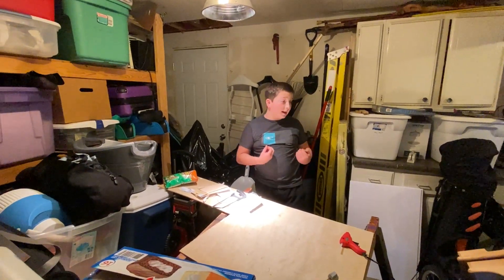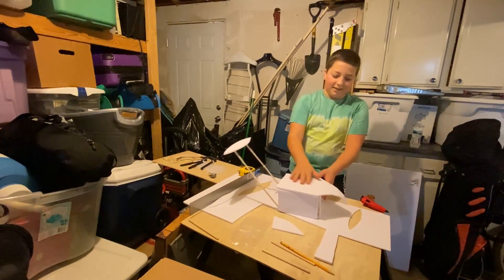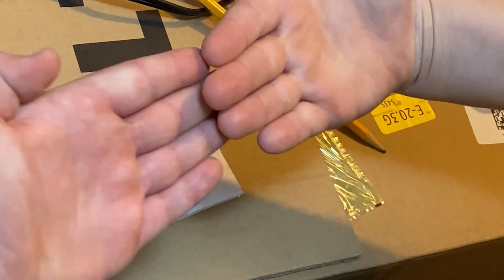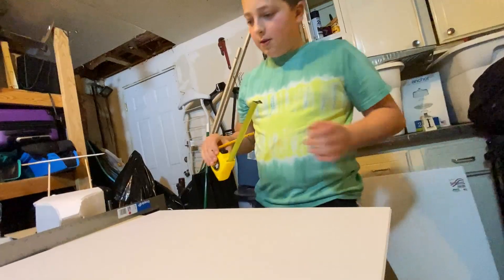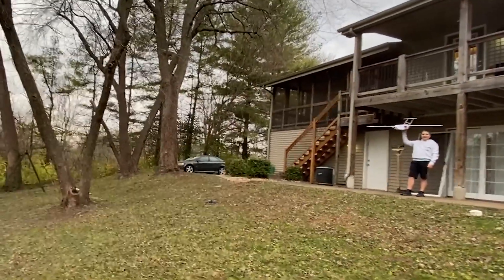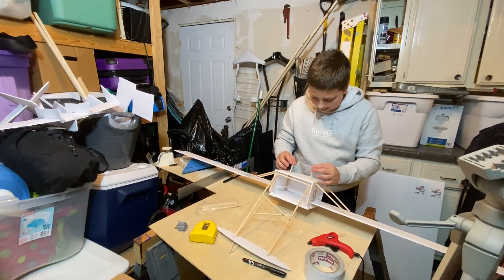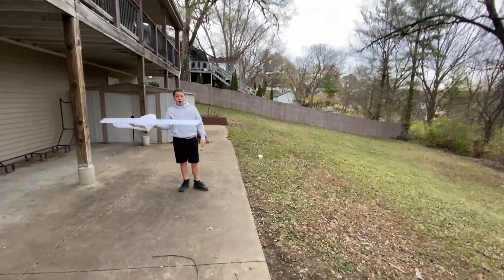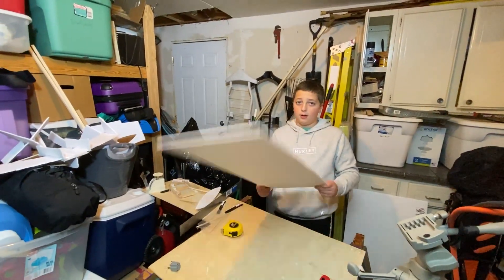POSTERBOARD PLANE 2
-►🏷️ Tags to promote
stream:fortnite,
fortnite livestream,
open lobby,
stream snipes,
fortnite open lobby join now,
open session,
fortnite open lobby live,
fortnite pc,
fortnite live gameplay,
fortnite with friends,
fortnite squad,
fortnite squads with viewers,
fortnite viewer games,
fortnite with viewers,
fortnite playing with viewers,
fortnite gameplay,
fortnite nintendo switch
livestream, fortnite open lobby,
open lobbies,
fortnite xbox live,
xbox stream snipes,
fortnite xbox one stream snipe,
stream snipes live,
christmas skins,
fortnite console livestream,
fortnite battle
royale xbox one,
fortnite battle
royale, xbox one,
fortnite stream,
fortnite xbox stream,
fortnite console,
fortnite live stream playing on
xbox one playing with subs,
fortnite live stream,
fortnite, fortnite livestream, open lobby, stream snipes,
fortnite open lobby join now, open session,
fortnite pc, fortnite live
gameplay, fortnite with friends,
fortnite squad,
fortnite viewer games,
fortnite with viewers,
fortnite gameplay,
fortnite nintendo switch
livestream, fortnite open lobby, open lobbies,
fortnite xbox live, xbox stream snipes,
fortnite xbox one stream snipe, stream snipes live,
mellowarmy, fortnite console
livestream, fortnite battle
royale xbox one,
fortnite battle
royale, xbox one,
fortnite stream,
fortnite xbox stream,
fortnite console,
fortnite console,
fortnite stream, best
fortnite player,
fortnite tips and tricks,
fortnite update,
fortnite battle
royale live stream,
xbox fortnite, fortnite custom game,
fortnite live,
fortnite custom matchmaking,
fortnite shopping cart,
fortnite comet,
fornite wins,
fornite tips,
fortnite season 5,
xbox forntie live stream,
fornite best spot to land,
fornite best spots,
fortnite, fortnite console
livestream, fortnite xbox one,
fortnite xbox livestream,
fortnite xbox one livestream, playing with subs, pro
fortnite player, fortnite season 6,
knox, livestream, fortnite livestream, playing with subs right now, can i play with you fortnite, can i join your game, can i join your lobby, viewer games
ps4 and
xbox one, playing with subs on
ps4 and
xbox one,
fortnite ps4 console
livestream,custom matchmaking
fortnite live,custom matchmaking
fortnite squads,custom matchmaking
fortnite duos,custom matchmaking
fortnite na west,custom matchmaking
fortnite,a custom matchmaking key,a custom matchmaking code,a custom matchmaking key for
fortnite,custom matchmaking
fortnite battle royale,best custom matchmaking
fortnite,best custom matchmaking scrims,custom matchmaking
fortnite bug,best custom matchmaking discord,custom matchmaking codes live,custom matchmaking codes